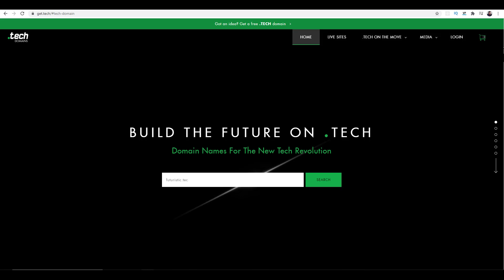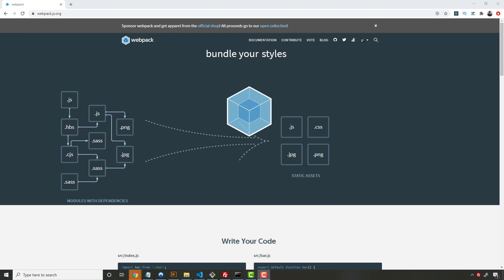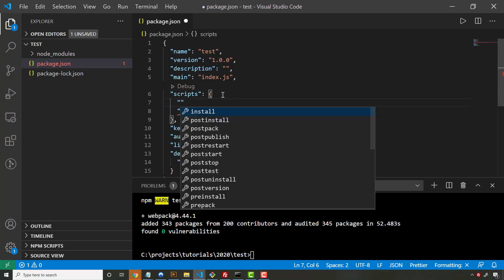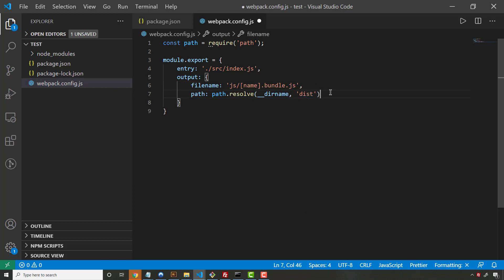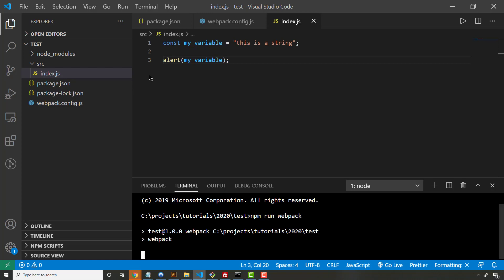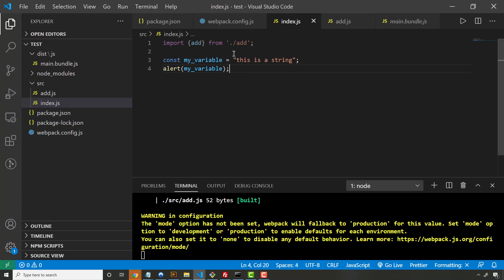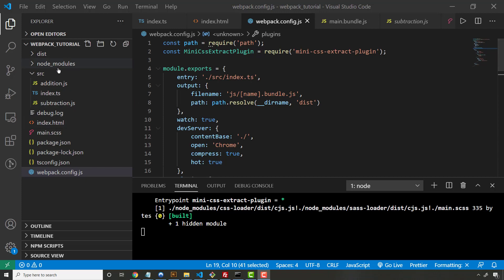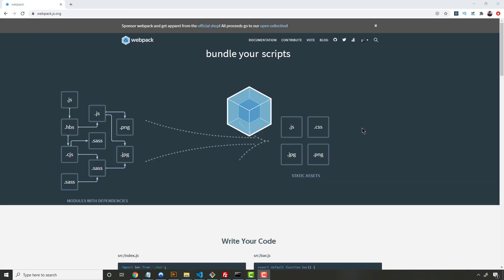Why You Need To Use Webpack